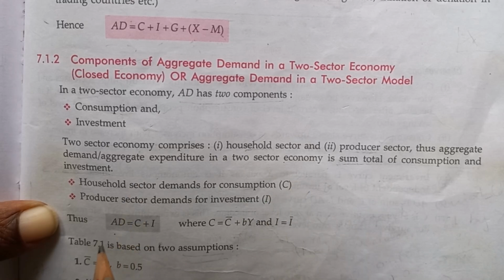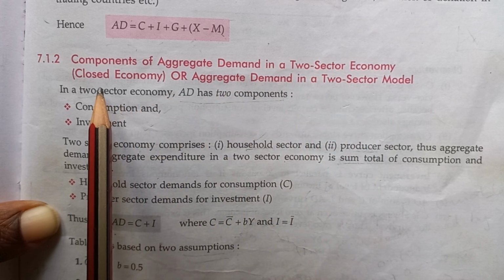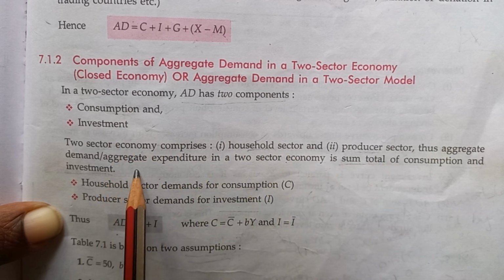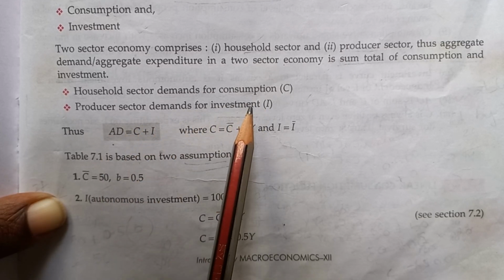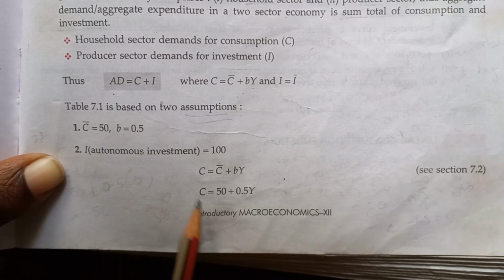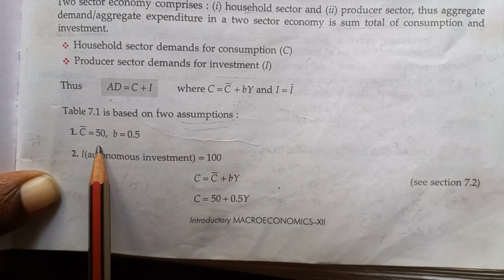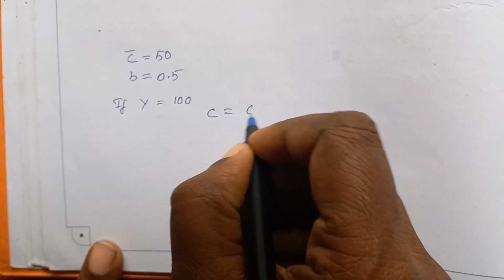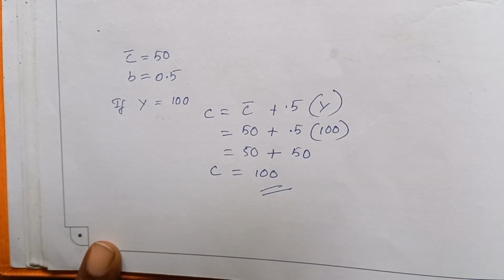CH - 7 - XII COMPONENTS OF AGGREGATE DEMAND ( TWO SECTOR ECONOMY )